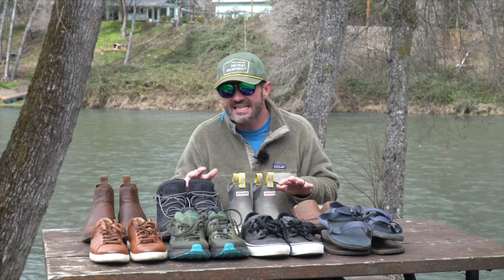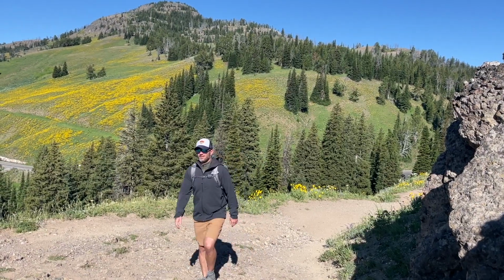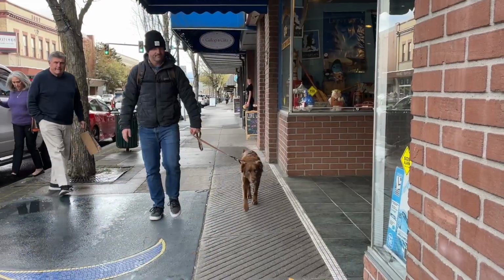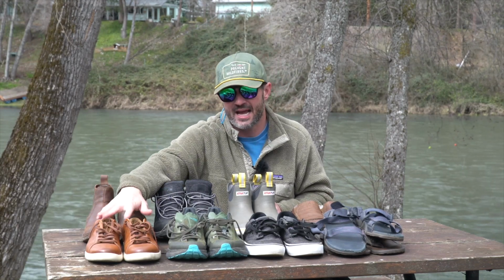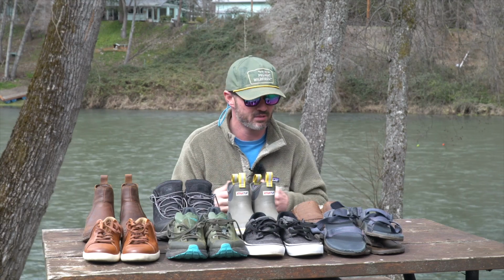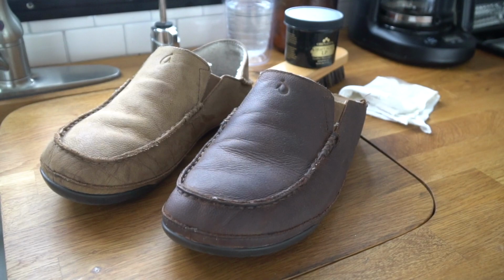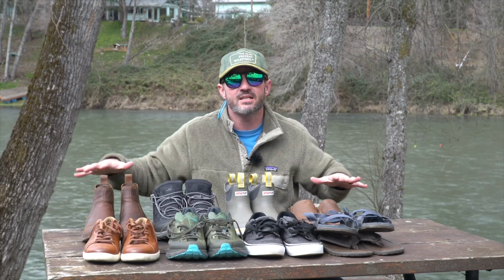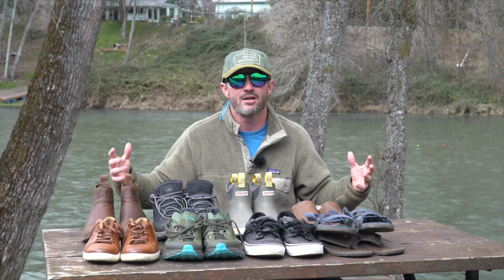What To Bring In Your RV - Shoes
All of the shoes you need for full time travel, broken down into when and how you might use them.  6-8 pairs of shoes is really all you need for full time travel on the road, depending on your lifestyle and job requirements.

Having spent the last 8 months on the road in our 30 year old RV, Doris The Slow Loris, I feel like I've paired down my shoes to the one I use all the time, and none of the fluff that you really don't need.

Daily Trail Runners
Waterproof Hiking Shoe/Boot
Rain Boots/Muck Boots
Everyday shoe
Dress Up Shoe
Chelsea/Chukka/Cowboy Boot
House Shoes/Slippers
Flip Flops
Teva/Choco

For a breakdown on how I use every shoe listed above in text, check out the video summary